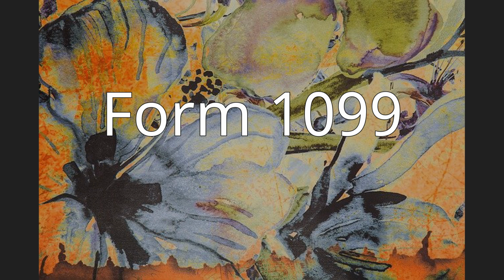Form 1099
Form 1099 is one of several IRS tax forms (see the variants section) used in the United States to prepare and file an information return to report various types of income other than wages, salaries, and tips (for which Form W-2 is used instead). The term information return is used in contrast to the term tax return although the latter term is sometimes used colloquially to describe both kinds of returns.
The form is used to report payments to independent contractors, rental property income, income from interest and dividends, sales proceeds, and other miscellaneous income. Blank 1099 forms and the related instructions can be downloaded from the IRS website.